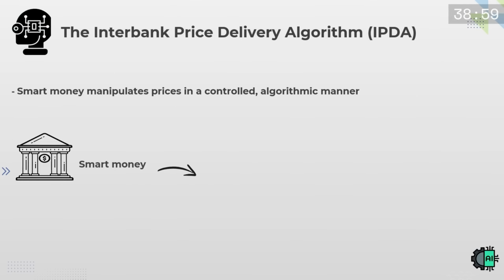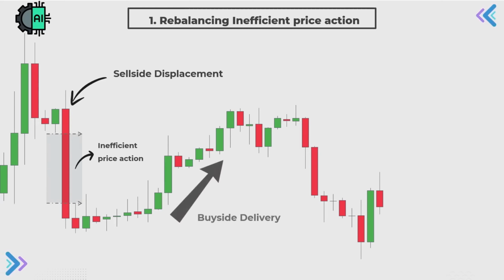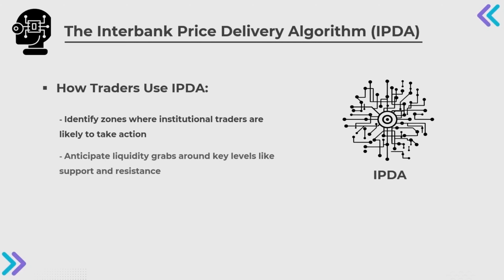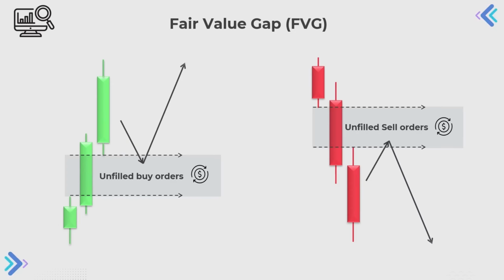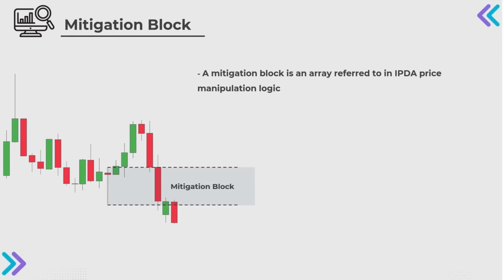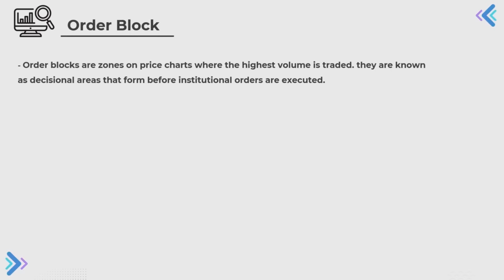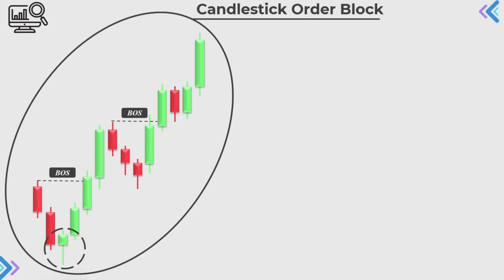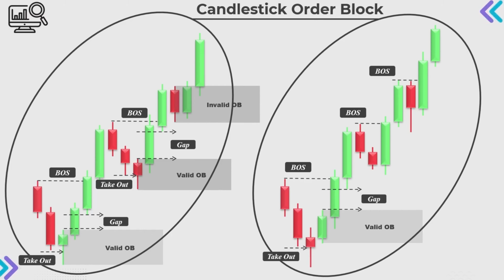Never Miss a Move! How to Use OB, FVG, and Mitigation Like a Pro!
🚨 In today's video, we're diving deep into the market's core engine — the Interbank Price Delivery Algorithm (IPDA)! 🚨

Ever wondered how big institutions manipulate prices and why retail traders often get trapped? The IPDA is the hidden algorithm behind those moves. By understanding this secret weapon of smart money, you'll unlock the key to predicting future price action and staying ahead of the game!

👉 We’ll break down:
✅ What is IPDA and how it controls the market
✅ How institutions use this to manipulate price action
✅ 3 Powerful Market Analysis Tools (Order Blocks, Fair Value Gaps, Mitigation Blocks) you MUST master from the IPDA perspective before entering any trade!

💡 Whether you’re a beginner or advanced trader, this video will transform the way you read charts and help you avoid common traps set by smart money.